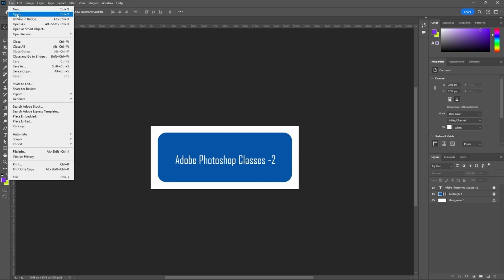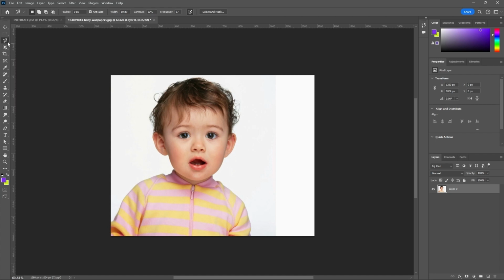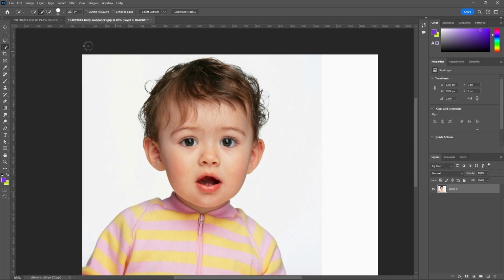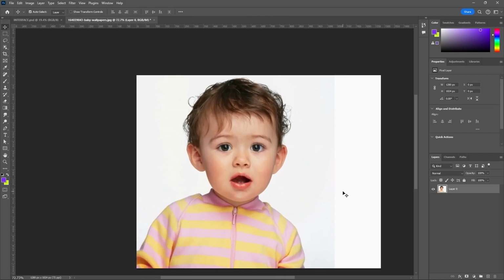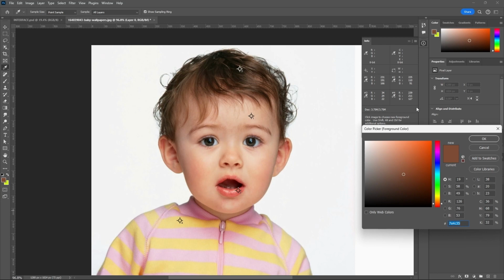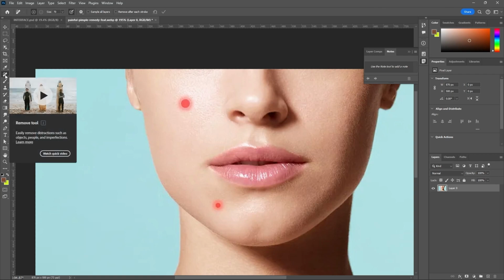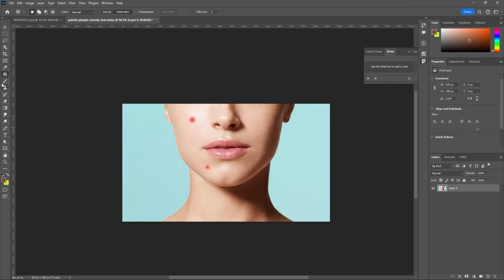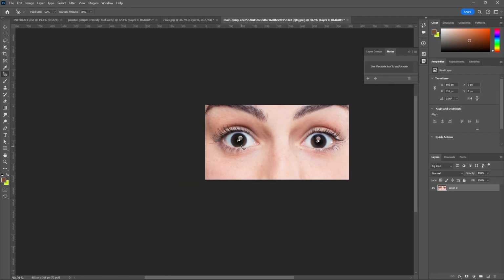2 Adobe Photoshop Classes - Tools Part 2